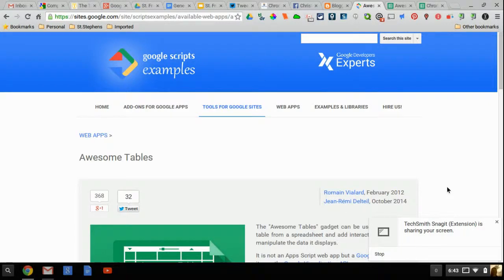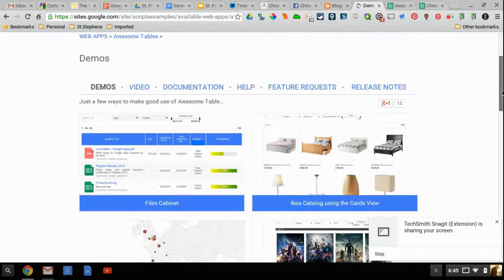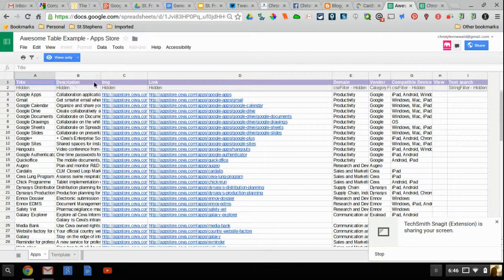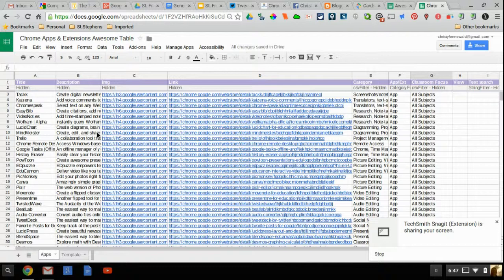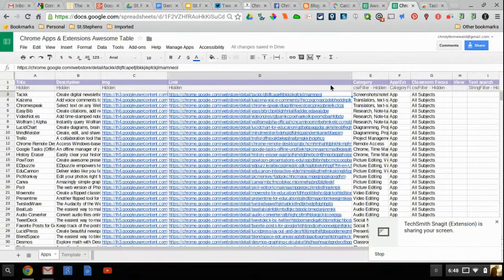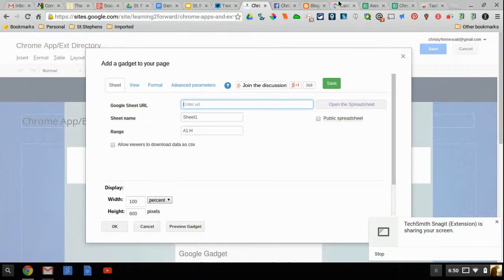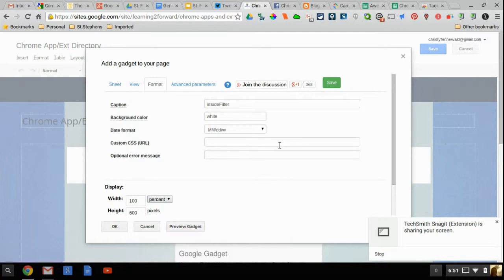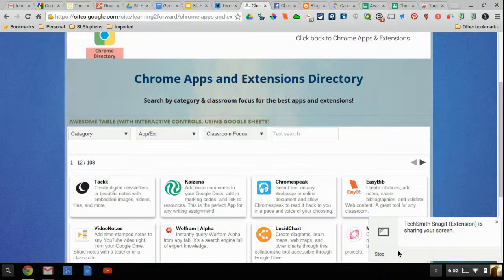Fennovation Awesome Tables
Learn how to create cards view in Awesome Tables with Google Sites.